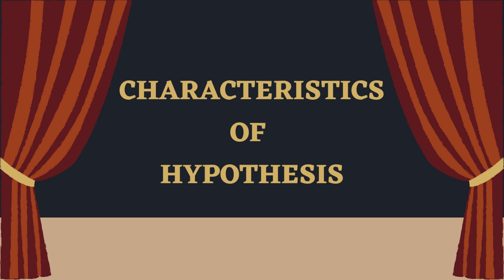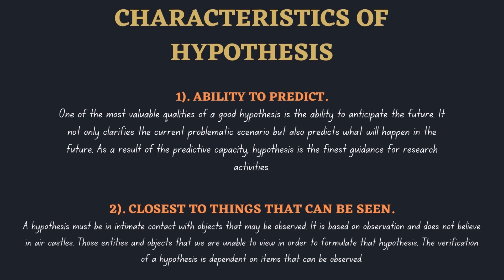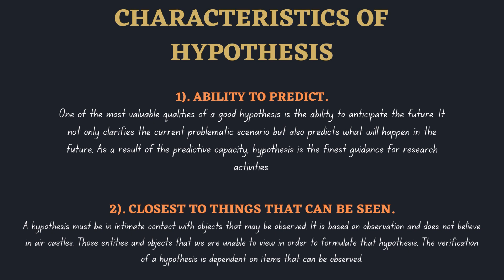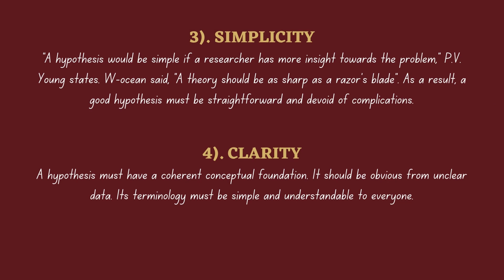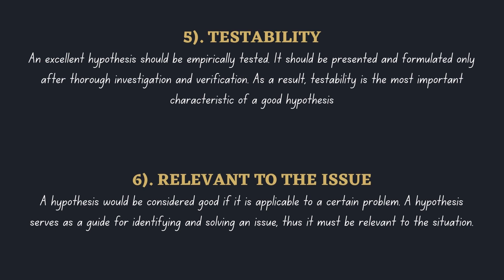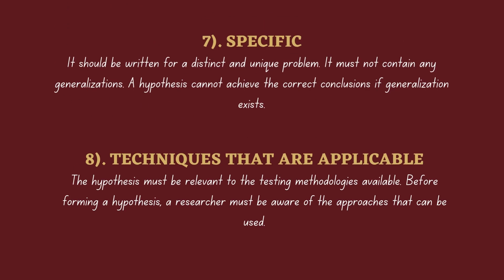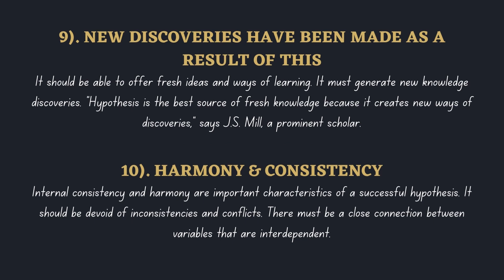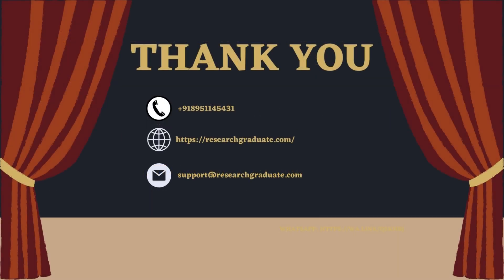Characteristics of Hypothesis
Today we are figuring out the key elements of a good Hypothesis.
A good hypothesis has the following characteristics.

 Ability To Predict.
One of the most valuable qualities of a good hypothesis is the ability to anticipate the future. It not only clarifies the current problematic scenario but also predicts what will happen in the future. As a result of the predictive capacity, hypothesis is the finest guidance for research activities.

Closest to things that can be seen.
A hypothesis must be in intimate contact with objects that may be observed. It is based on observation and does not believe in air castles. Those entities and objects that we are unable to view in order to formulate that hypothesis. The verification of a hypothesis is dependent on items that can be observed.

Simplicity.
“A hypothesis would be simple if a researcher has more insight towards the problem,” P.V. Young states. W-ocean said, “A theory should be as sharp as a razor’s blade”. As a result, a good hypothesis must be straightforward and devoid of complications.

Clarity.
A hypothesis must have a coherent conceptual foundation. It should be obvious from unclear data. Its terminology must be simple and understandable to everyone.

Testability.
An excellent hypothesis should be empirically tested. It should be presented and formulated only after thorough investigation and verification. As a result, testability is the most important characteristic of a good hypothesis.

Relevant to the Issue
A hypothesis would be considered good if it is applicable to a certain problem. A hypothesis serves as a guide for identifying and solving an issue, thus it must be relevant to the situation.

Specific
It should be written for a distinct and unique problem. It must not contain any generalizations. A hypothesis cannot achieve the correct conclusions if generalization exists.

Techniques that are Applicable
The hypothesis must be relevant to the testing methodologies available. Before forming a hypothesis, a researcher must be aware of the approaches that can be used.

New discoveries have been made as a result of this
It should be able to offer fresh ideas and ways of learning. It must generate new knowledge discoveries. “Hypothesis is the best source of fresh knowledge because it creates new ways of discoveries,” says J.S. Mill, a prominent scholar.

Harmony & Consistency
Internal consistency and harmony are important characteristics of a successful hypothesis. It should be devoid of inconsistencies and conflicts. There must be a close connection between variables that are interdependent.

To find more detailed insight for the hypothesis, head to our blog page.

Thanks!